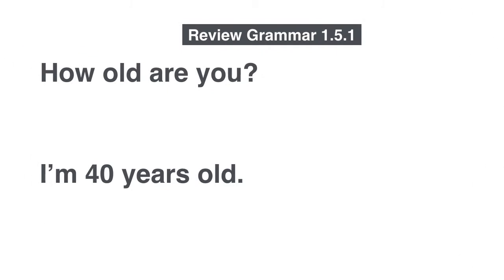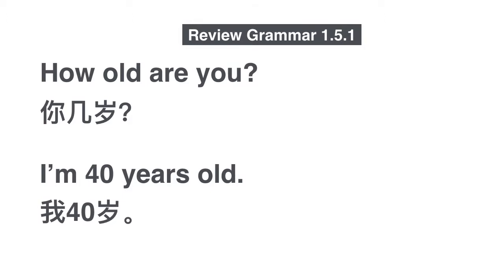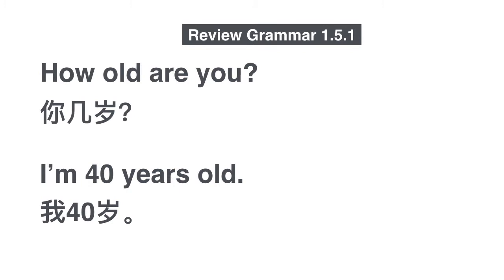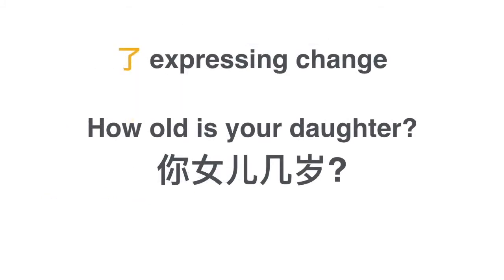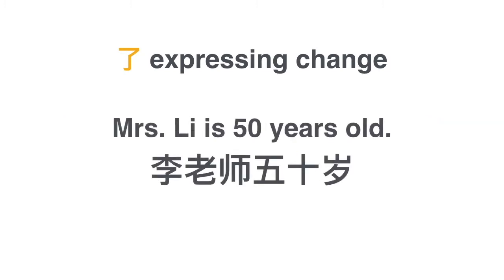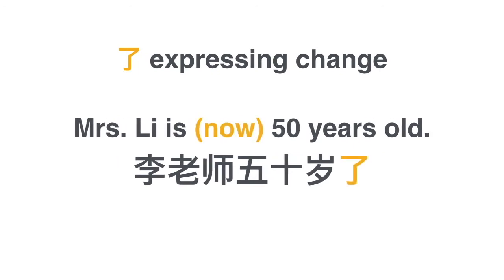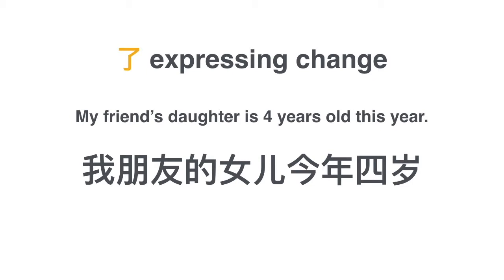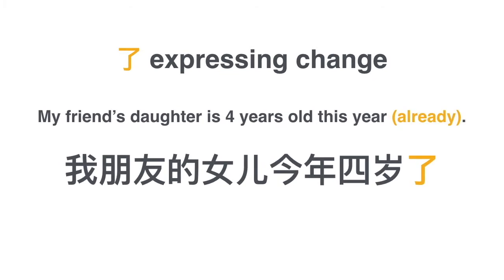1.5.3 Say change with 了 | HSK 1 Beginner's Chinese Course